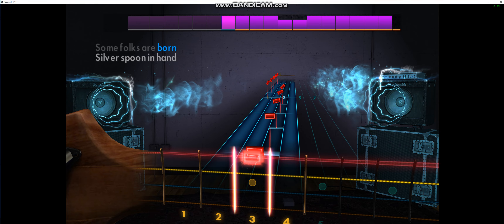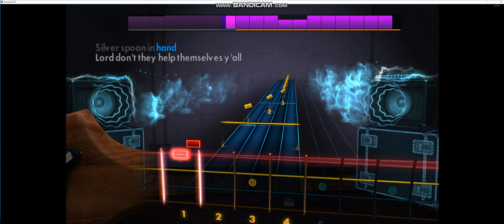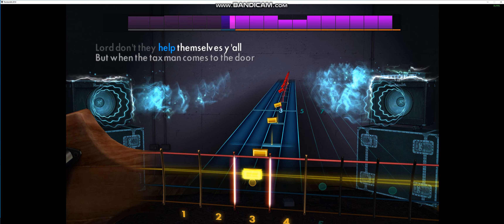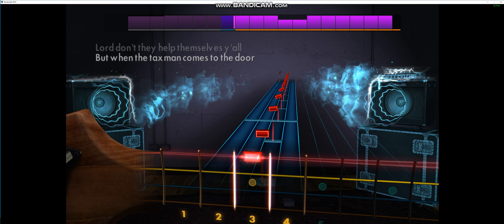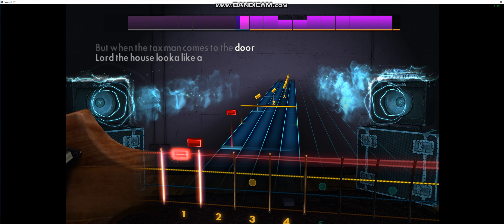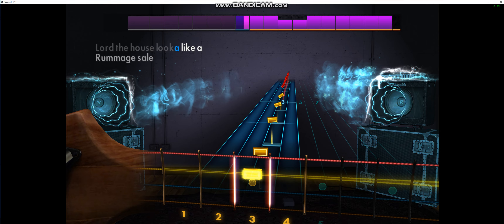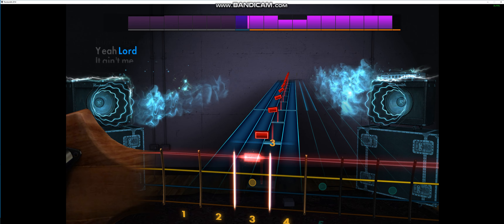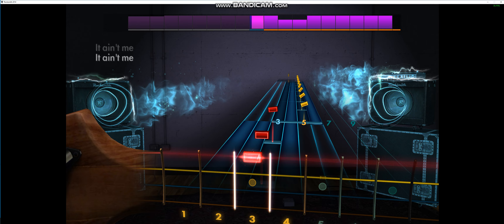Rocksmith 2014 - Fortunate son - Creedence Clearwater Revival - Bass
1969 - E standard